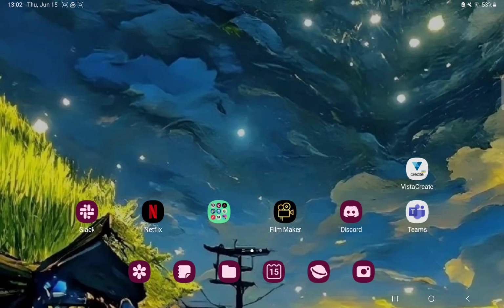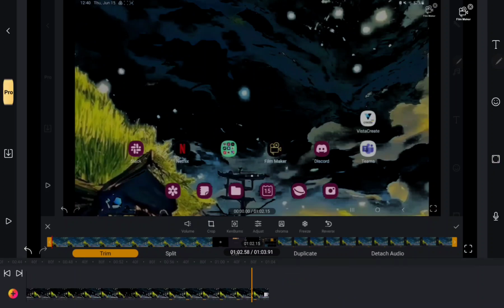How to set the fade on Film Maker Pro?